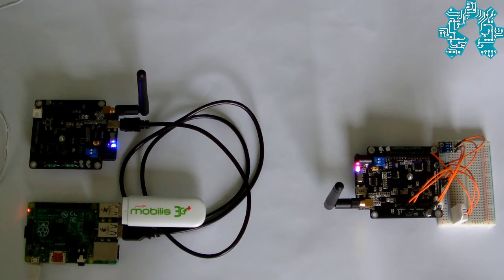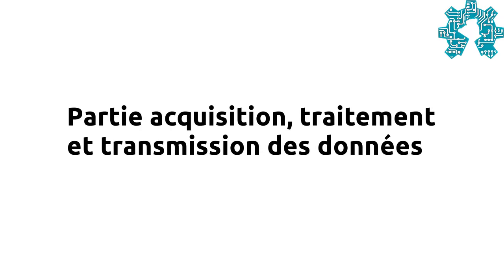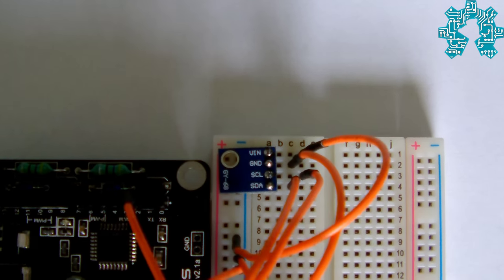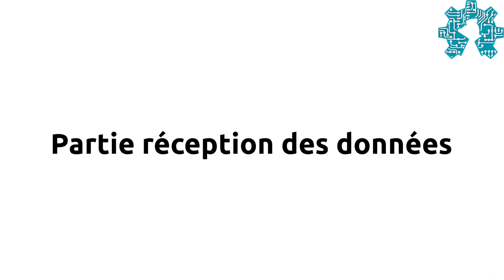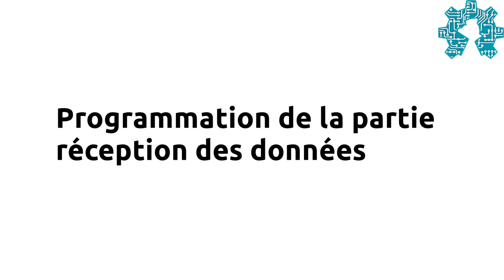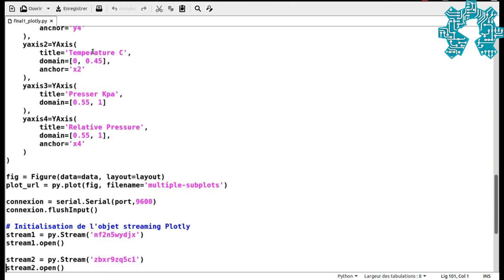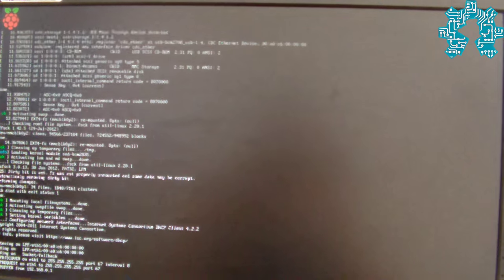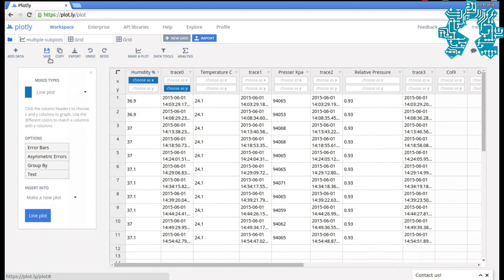Mini station météo et Internet of Things ( IoT ) avec Plotly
Cette vidéo montre une réalisation faite par deux amis du groupe, qui est une mini station météo qui utilise des technologies open source et open source hardware et qui envoie les données qu'elle collecte vers un service de data Streaming qui est Plotly.

le code source des programmes pour les freakduino et la raspberry pi sont disponible sur GitHub:

plus d'information sur les carte freakduino et le protocole Chibi sont disponible sur le lien de freaklabs  :